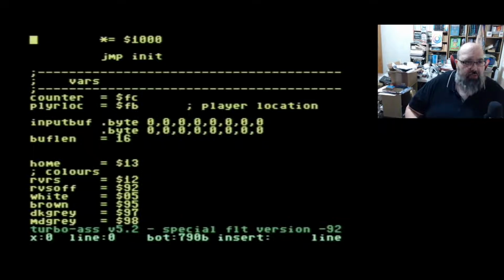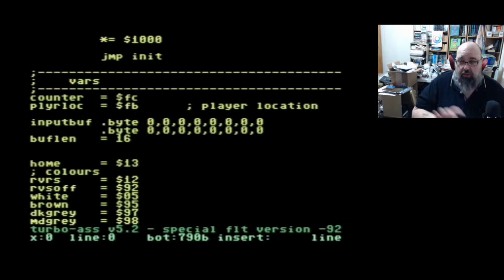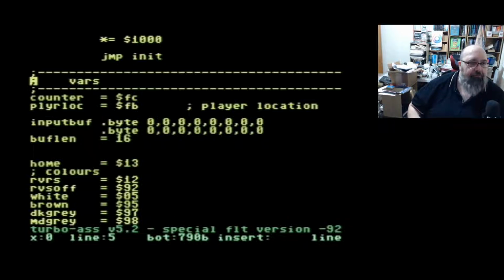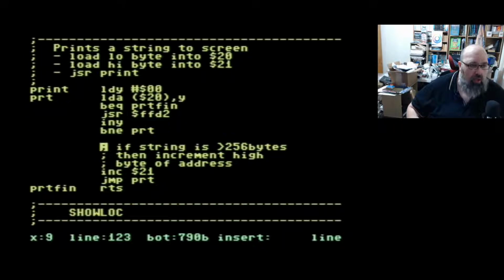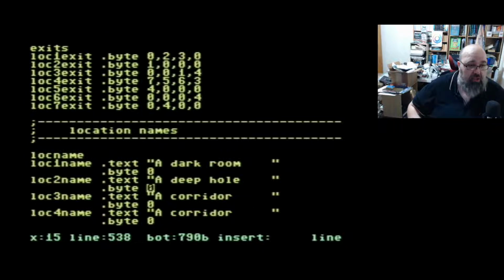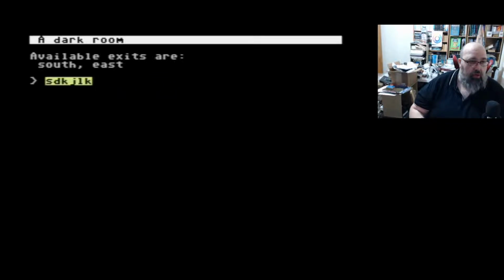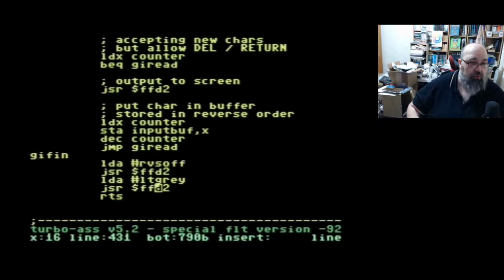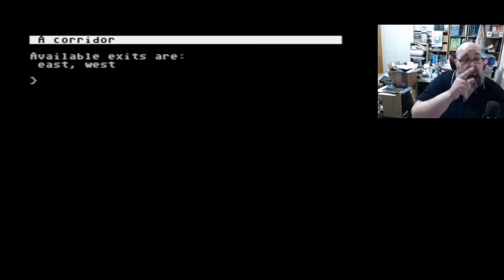C64 Assembly text adventure game beginnings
In this video, I go over the start of my text adventure game engine on the c64, written in assembly language.

I welcome hints, tips, advice, and references to material to help me write the game.